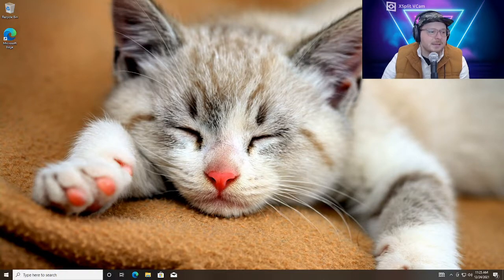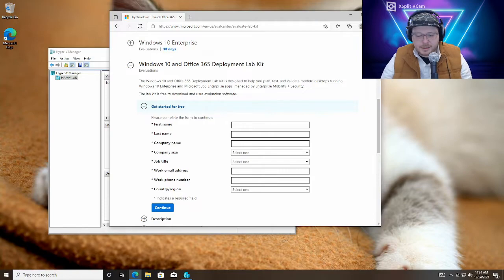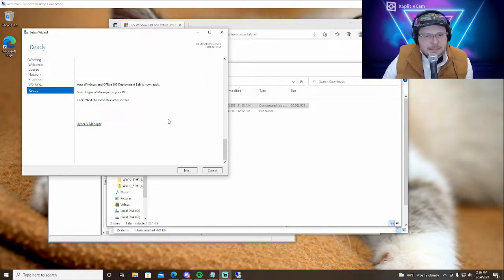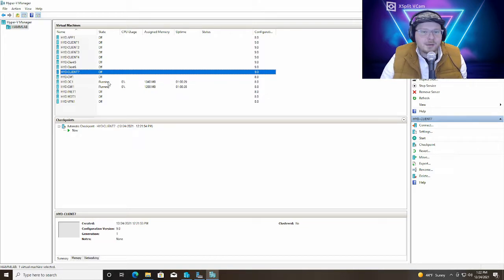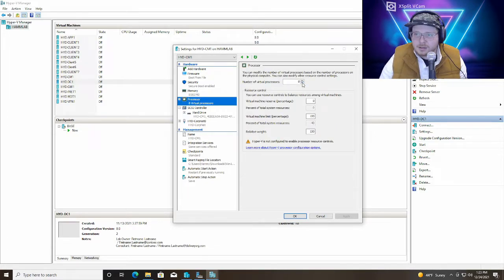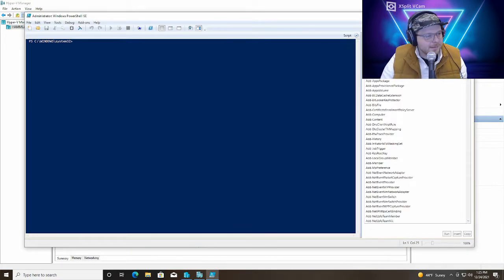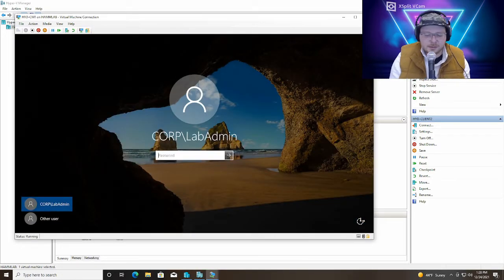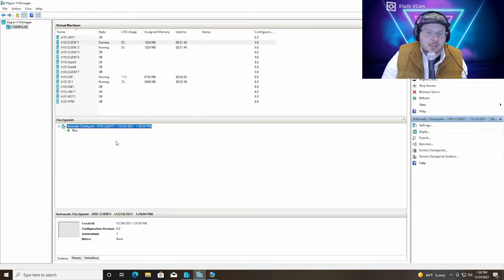How to Quickly Build a Basic Home Lab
Learn how to set up a home lab for learning more about systems administration.

Powershell commands used:
1. New-NetIPAddress –IPAddress 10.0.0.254 -PrefixLength 24 -InterfaceAlias “vEthernet (HYD-CorpNet)”
2. New-NetNat –Name HYD-CorpNetNATNetwork –InternalIPInterfaceAddressPrefix 10.0.0.0/24